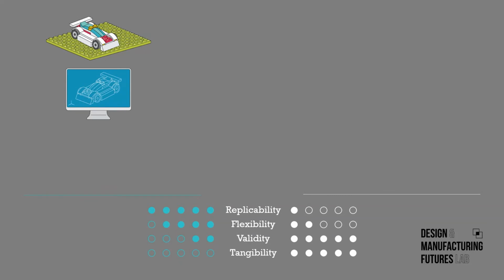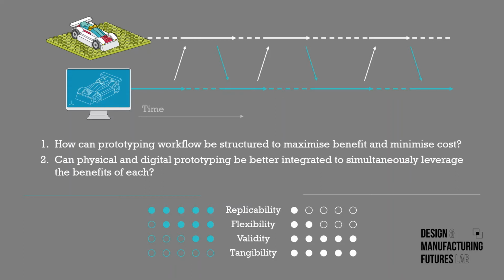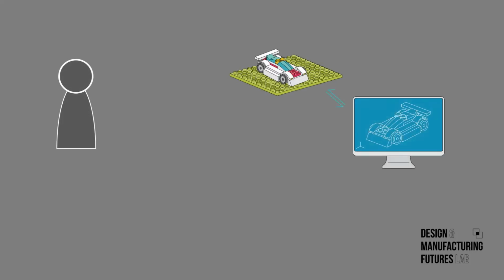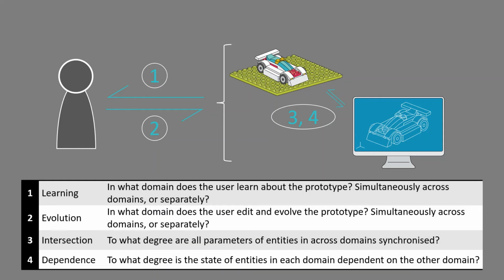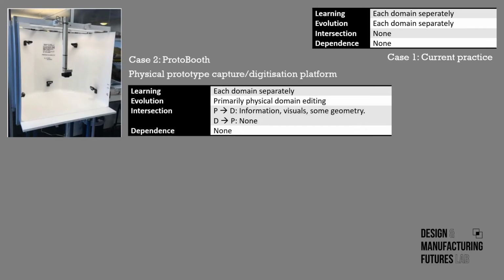XR in prototyping - Breaking down the physical/digital divide in product design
This work was presented at the DESIGN 2022 conference, and won the reviewer's favourite award.

Immersive reality tech gives us many ways to work across the physical and digital domains simultaneously, which has major potential for product design and prototyping.

This work explores how we can use XR tech to synchronise the physical and digital and take advantage of these technologies to make better products, faster, by everyone.